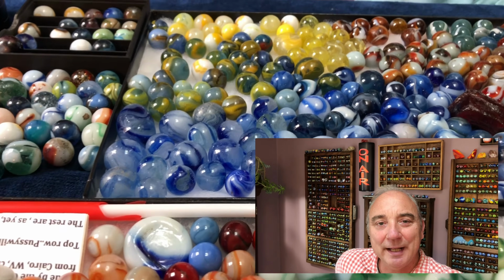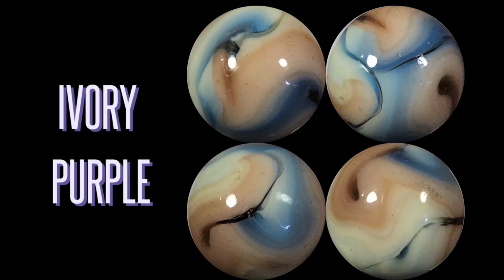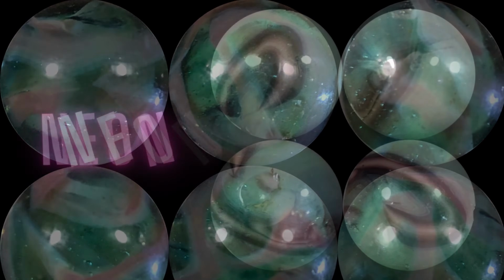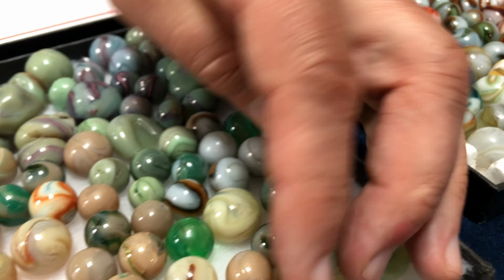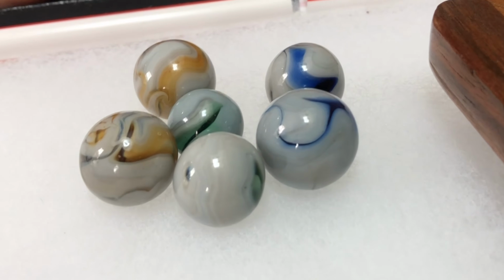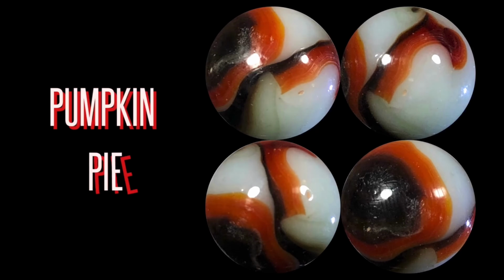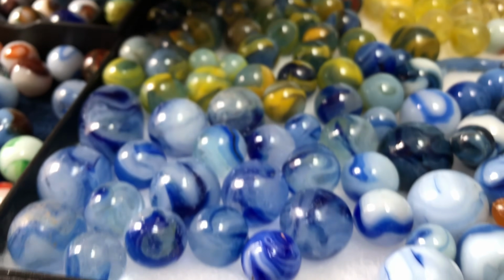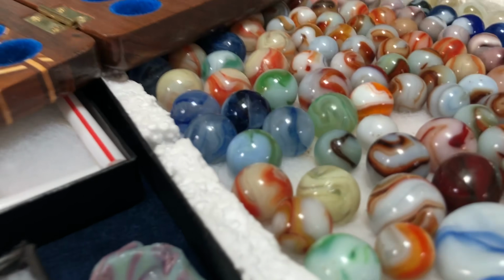Cairo Novelty Marbles Identifications With David Tamulevich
This video breaks down and identifes the dug collection of Cairo Novelty marbles from the David Tamulevich vault. Cairo was one of the more short-lived West Virginia Swirl marble companies that was in operation at Cairo, W.V. from 1946 to 1952. It has been suggested by many that Cairo wasn’t fully functional in producing marbles after a devistating flood had crippled the factory in 1950.
We identify approximately 30 nicknamed marbles that are generally thought to have been produced at Cairo Novelty in this video, with short descriptions and clear photos. Most of these nicknames were given by David Tamulevich who dug over a dozen times at the site in the mid to late 1990’s.
There are general identification tips and discussions for Cairo marbles in this video, with an emphasis on the more collectable marbles, and a few comparisons to Heaton Agate , Christensen Agate and Vacor De Mexico marbles.

The list of Cairo Novelty nick-names In this video Is:
Glow Worms
Ivory Family:
Ivory , Ivory with Clear
Ivory Orange, Red, Green, Blue and Purple
Crocus
Cairo Christmas
Spring Peepers
Starlights
Purple Twilights
Neon
Mossie
Cricket
Lightning Family :
Purple, Green, Yellow, Red and Scarlet Knight
Pussy Willow
Hurricane Swirl
Mountaineer
Pumpkin Pie
Copperhead
Titanium Blue
Cloudy Day
Ensign
Crow
Ice Swirl
Please watch the “Introduction to Cairo Novelty Marbles With David Tamulevich” In the Vintage Machine-made marbles playlist for more Cairo information.

Kathy Huggins, Daniel Thomas, Ron Shepherd, Madeline Bahr, Karen Kelsi and Maryanne Worden for their input in this video’ content’s research and production assistance.